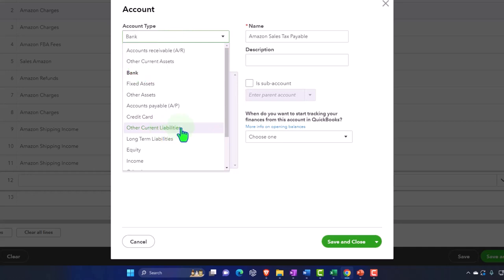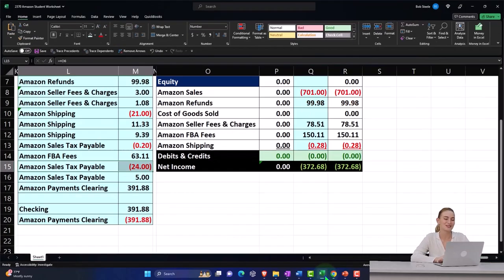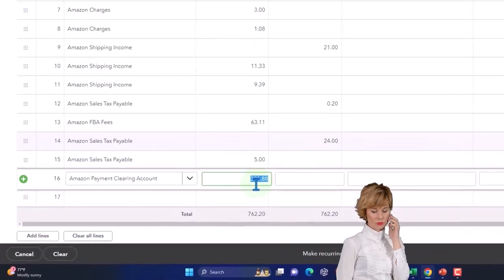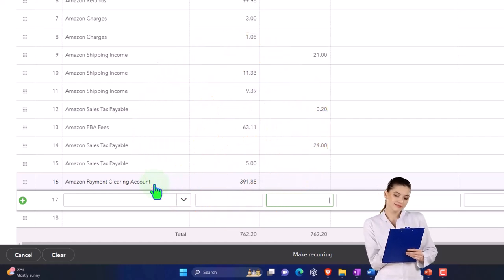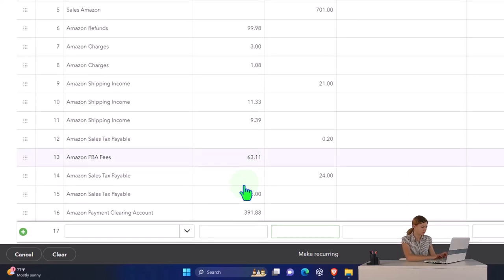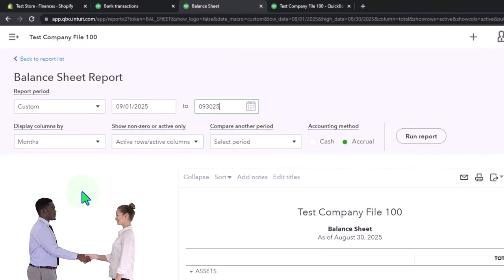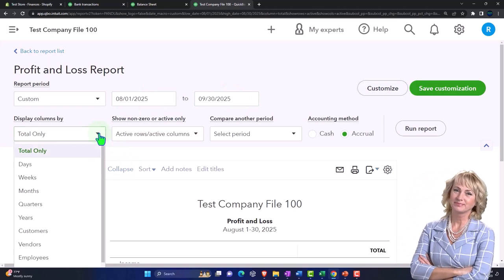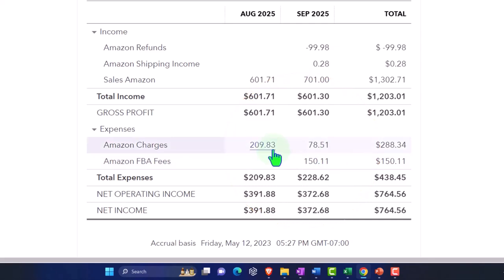Manual Journal Entry Method for E Commerce Amazon Sales Part 3 QuickBooks Online 2023